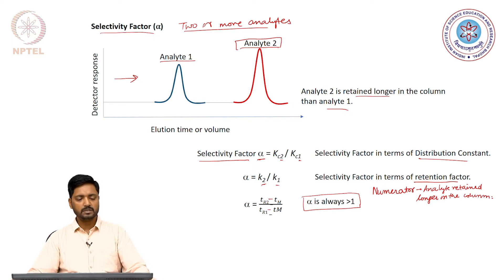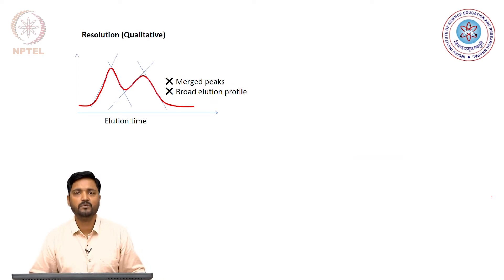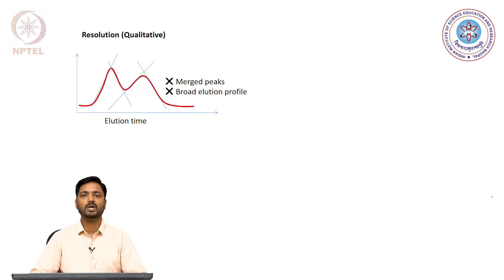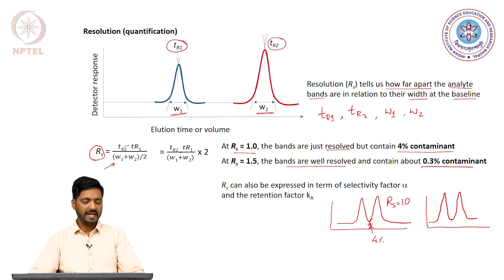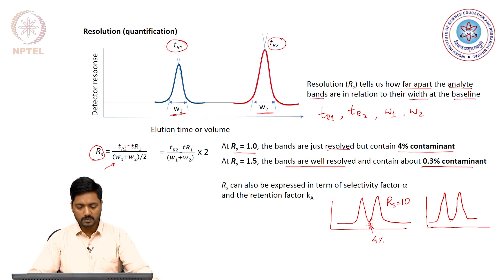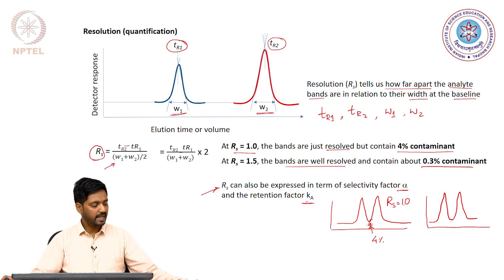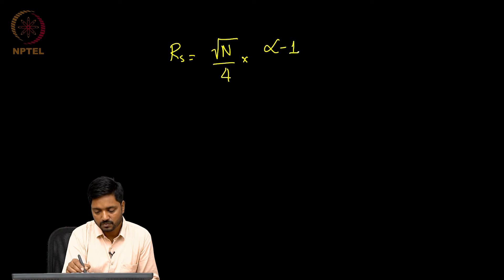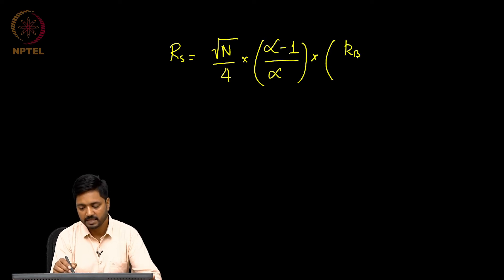mod10lec40-Basics of Chromatography - Part 02